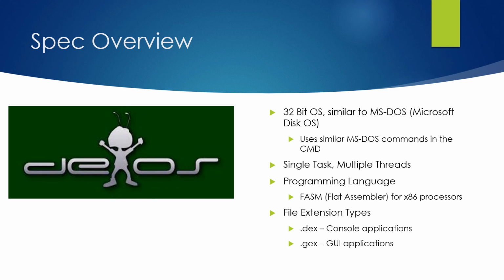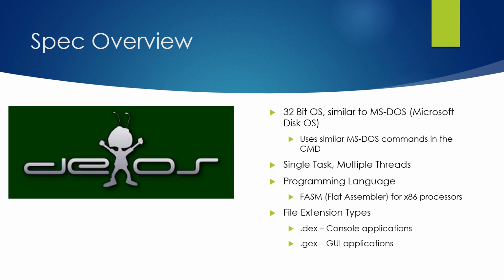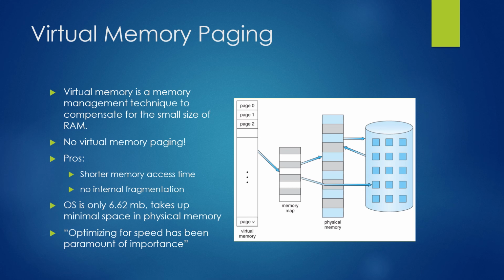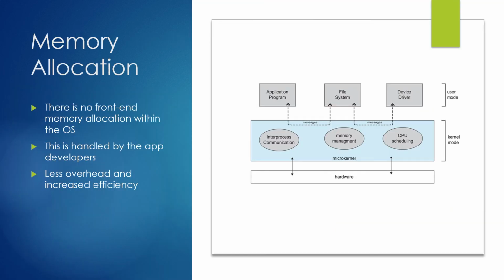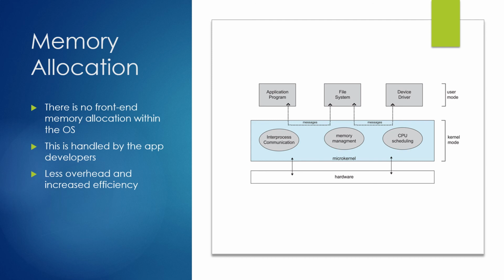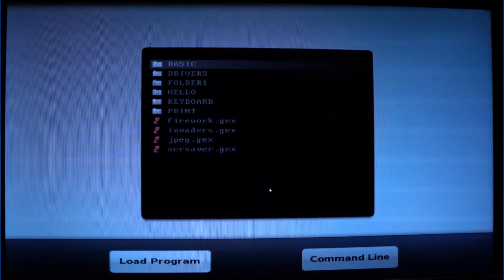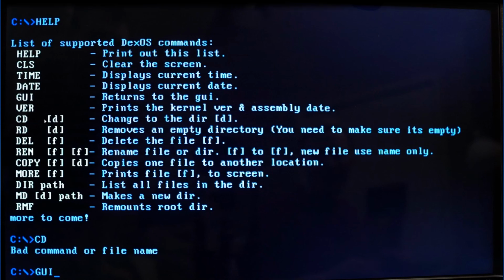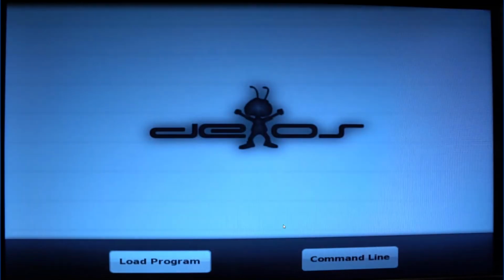DexOS Overview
Sources Used